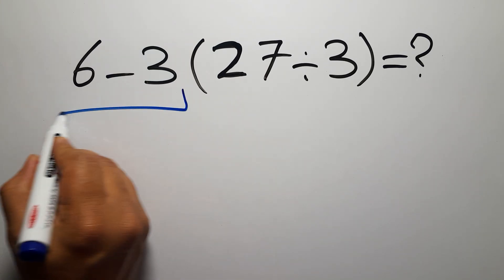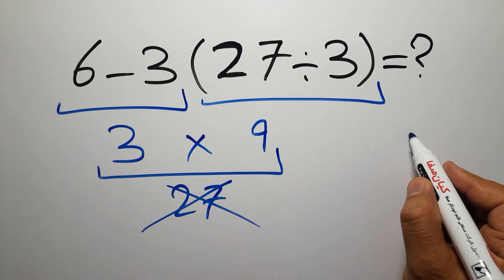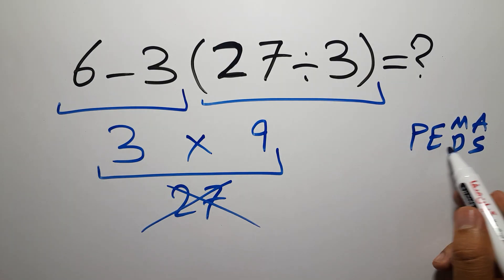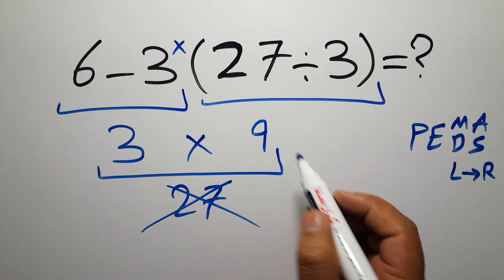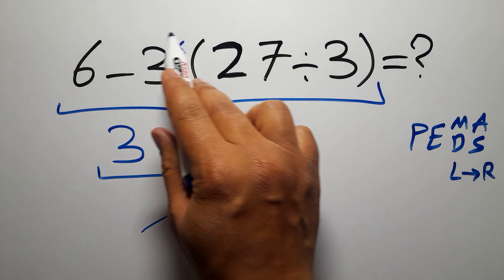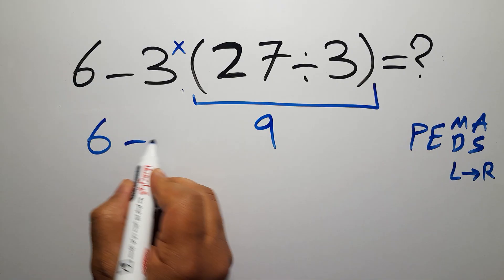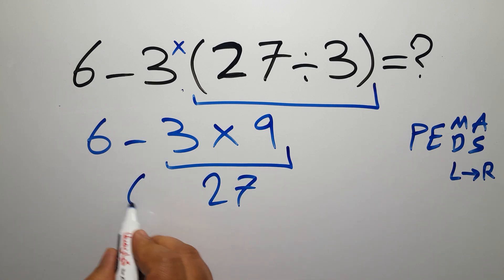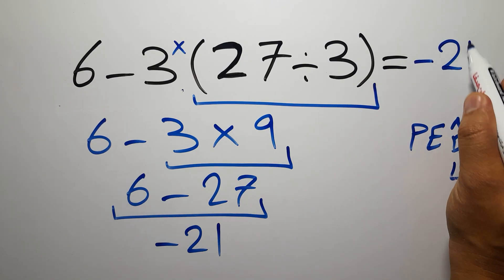Only 1% Can Solve This Math Problem!